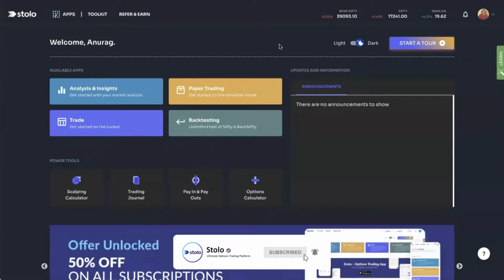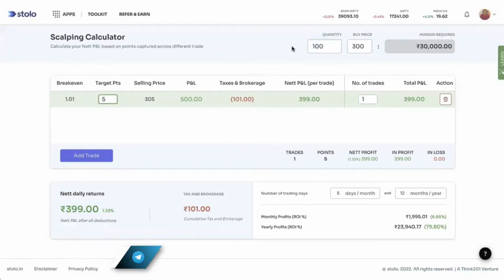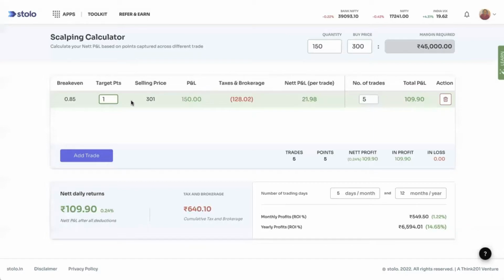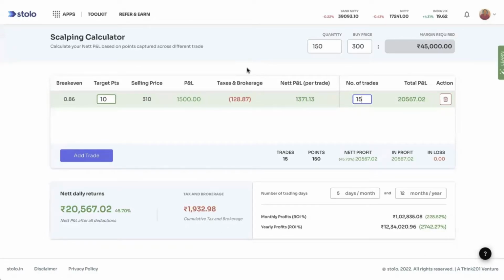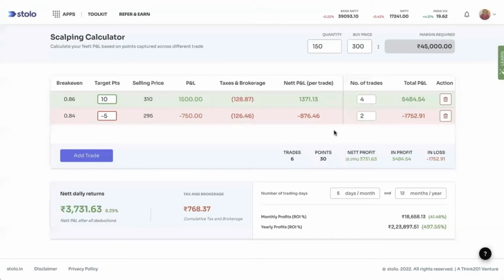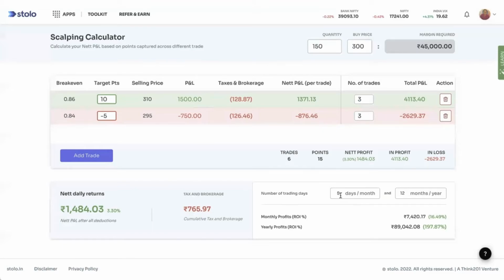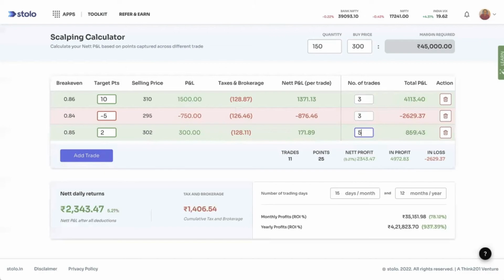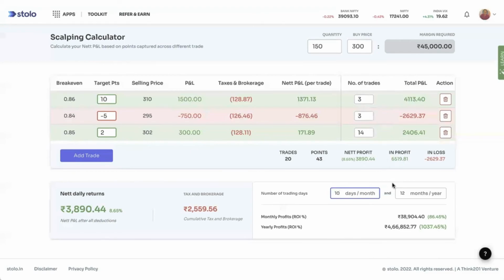Options Scalping Calculator - Plan Daily Profitable Trades Based on Capital | Stolo.in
Stolo's options scalping calculator helps options scalpers plan their options scalping approach based on two inputs - margin available and profit goals.

Once you've decided on a profit goal either, daily/monthly/annually, that you expect to make from options scalping, and you have clarity on the capital that you're able to deploy for this activity, these two items will act as the key deciding factors on the options scalping calculator.

By using the options scalping calculator, options scalpers will be able to arrive at a plan that they can follow to ensure that they are able to earn daily consistent profits from options scalping.

Watch this video to learn more about how to use Stolo's options scalping calculator:

00:00 - Intro to options scalping calculator
01:18 - How to use the options scalping calculator
06:39 - Benefits of using options scalping calculator
08:30 - Outro